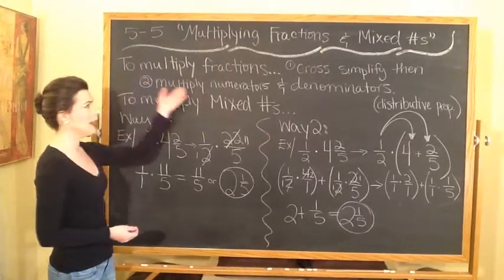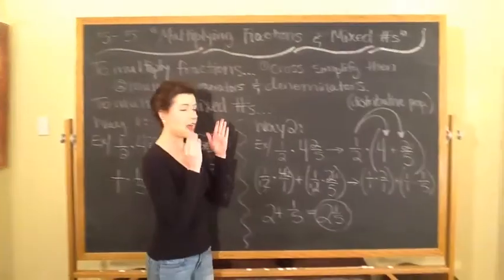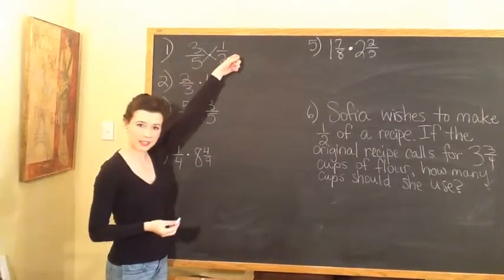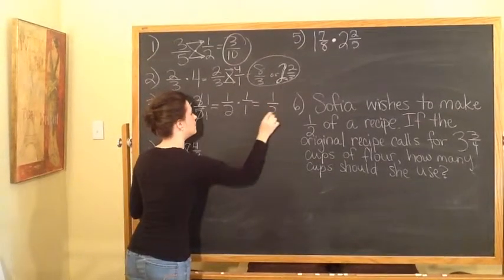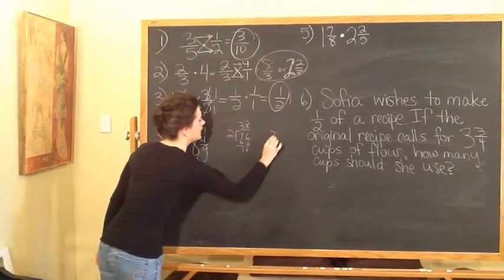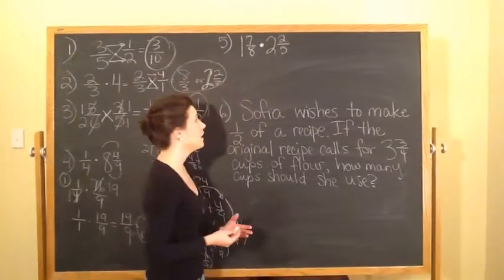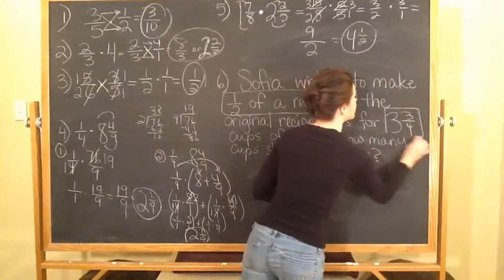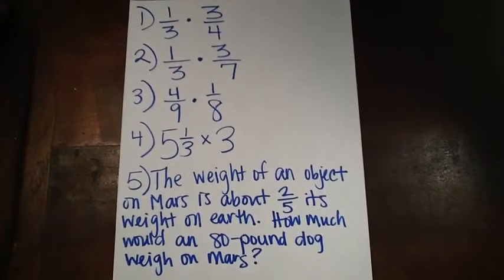FA 7th Grade Math Lesson 5-5